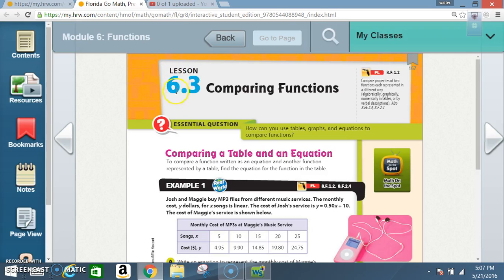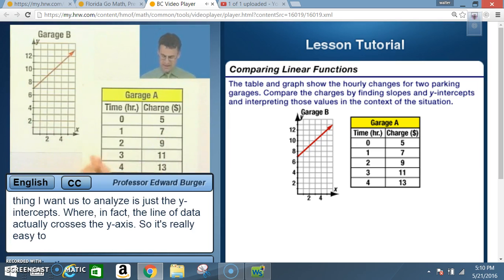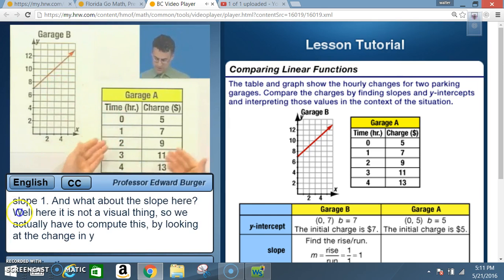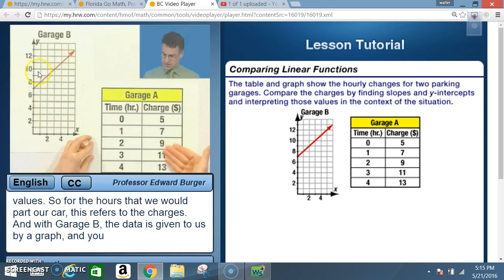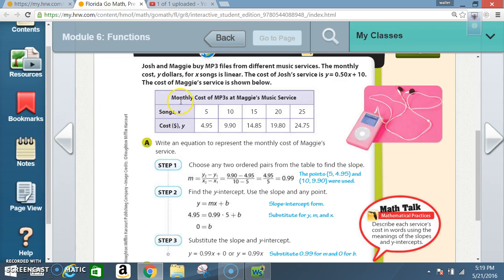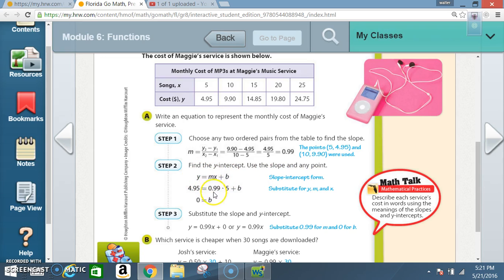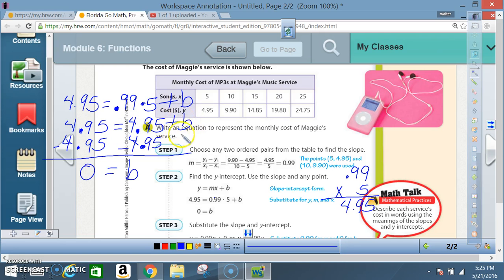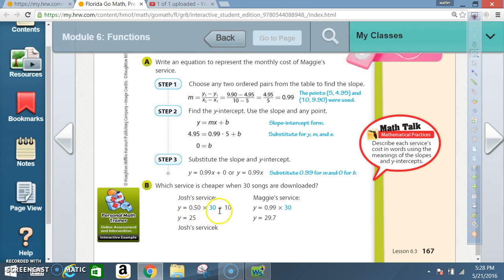PRE ALG 6 3 COMPARING FRACTIONS